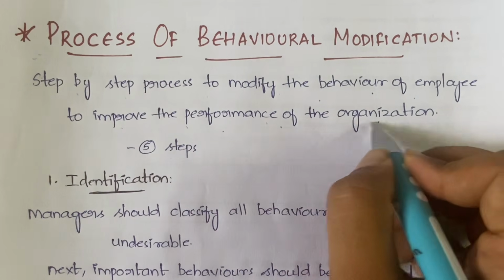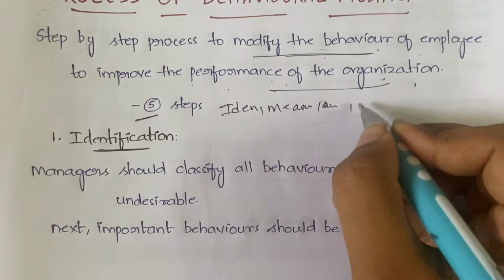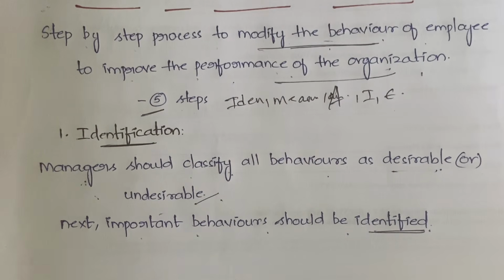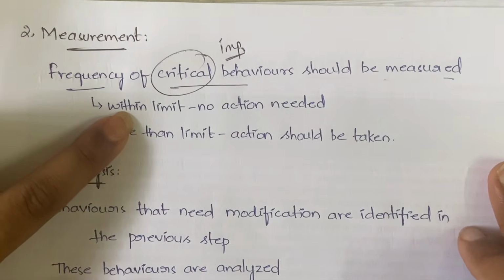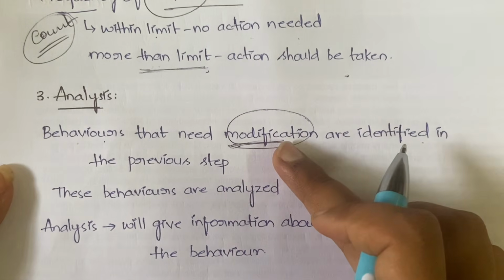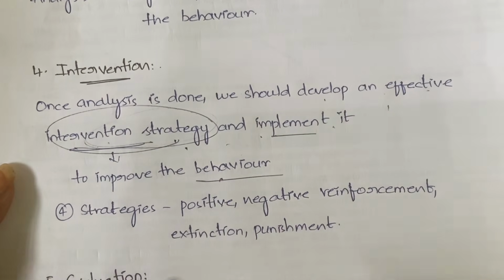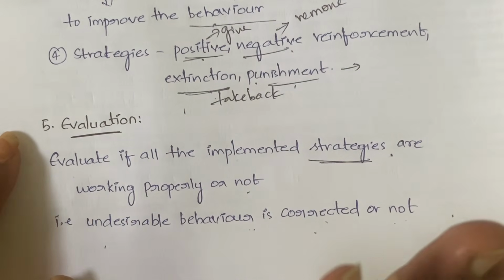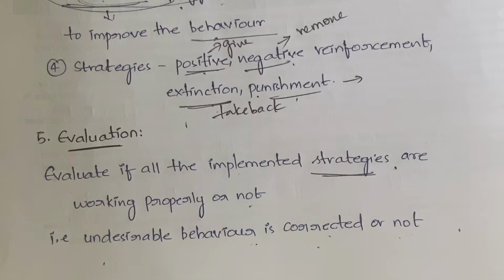Process Of Behavioural Modification - Steps Involved in OB |L 47